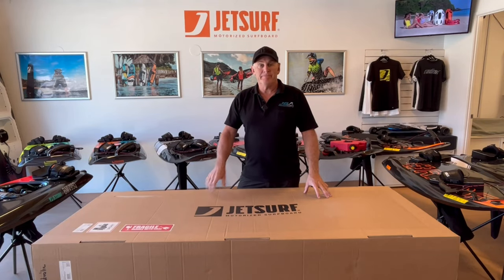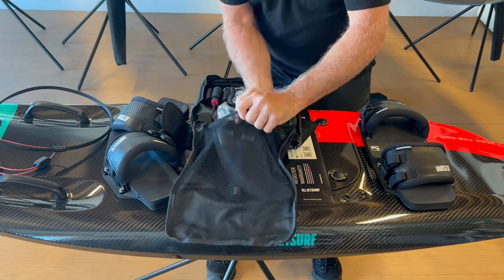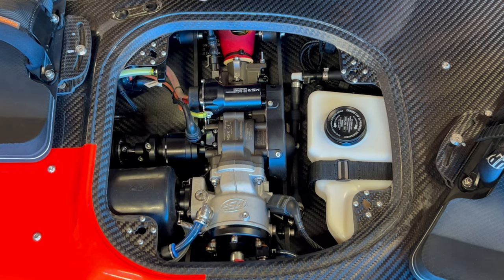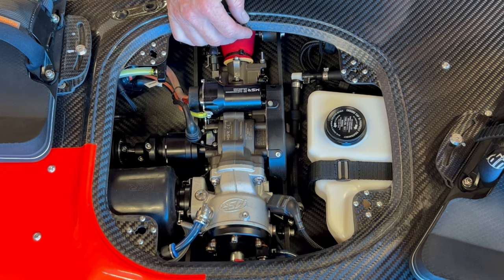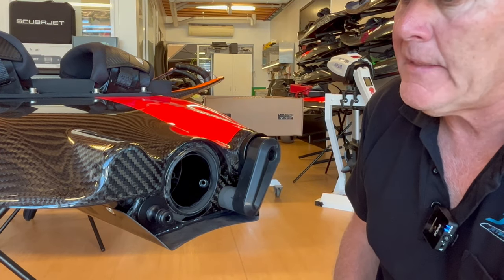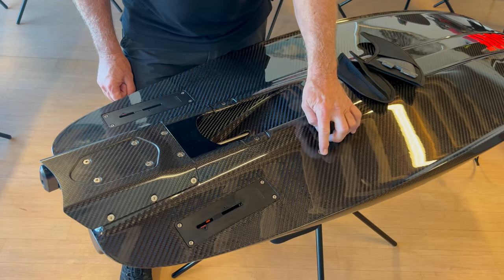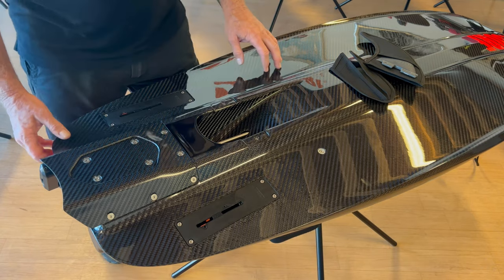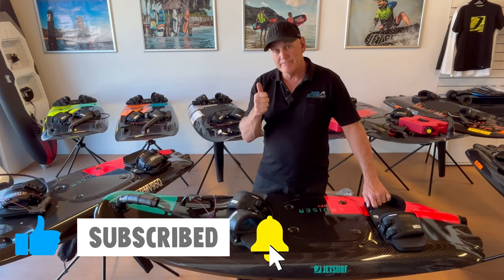Unveiling the All New 2024 Jetsurf Cruiser DFI: Best Surf Board EVER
Rod from Jetboard Australia Unpacks a New 2024 Jetsurf Cruiser DFI
And shows you all the cool new features and explains what its all about

Jetboard Australia focused on high quality Jet powered motorized surfboards Jetboards and Under water Sea Scooters

Being the Australian and New Zealand distributor of the best brands like Jetsurf, Radinn, Onean, Ewave Motorised Surfboards in Petrol and electric and iAqua Aquadart Sea Scooters
The Jetboard Australia team has been involved in the sales, service, rentals and racing of jet-propelled crafts for over 30 years.
Having vast knowledge of the rapidly growing jetboard and Sea Scooter industry. We can recommend the best product for you and your family's needs whether it may be a new or used.
Brands like Jetsurf, Radinn, Onean, Ewave, Esurf, mako, Awave Ravik, Wave Shark, ASAP,
Repairs, Service, Parts, Rental and training on how to use and look after your water Toys is also available.
On this Channel we will Cover - Electric Surfboard, Electric jetboard, Petrol motorized surfboards, Jetboard tests, Jetboard Tutorials, Best jetboards, Best Motorized surfboard. Under water Sea Scooters Iaqua, Aquedart, Nano, Seabob,  Jetsurf Surfing, Radinn Surfing.
Service and repair tips on how to keep your jetsurf running.
Electric Jetboard maintenance, motorized surfboard maintenance.
Jetboard wave riding, wave ride.